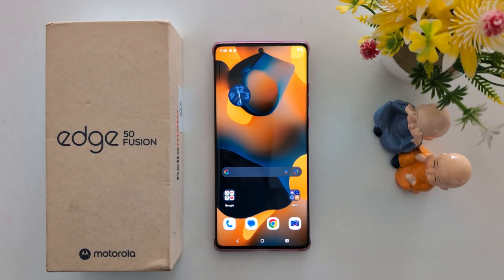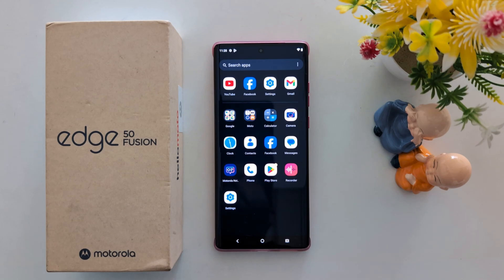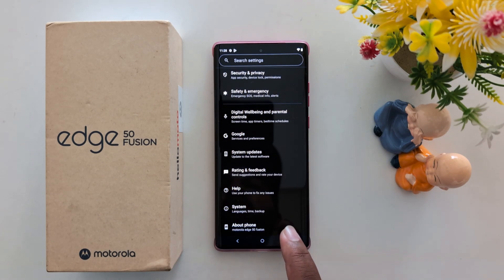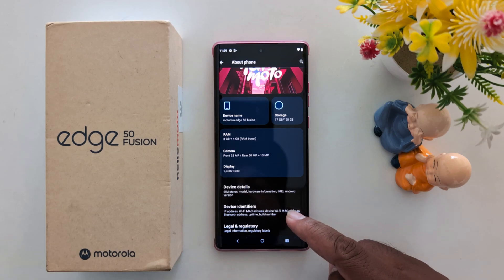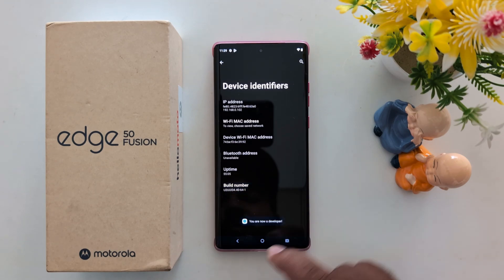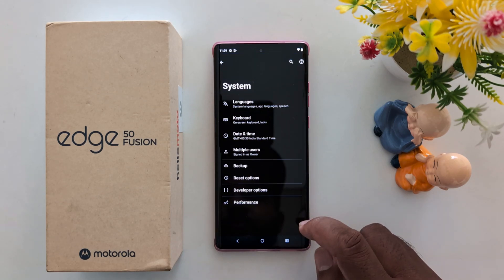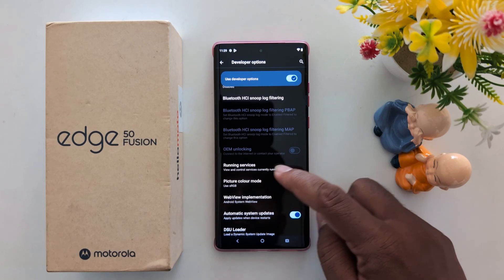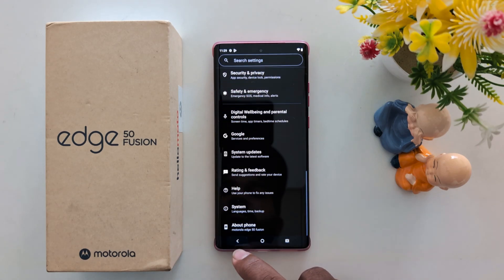How to Turn On Developer Options in Moto Edge 50 Fusion, Edge 50 Pro, Edge 50 Ultra 5G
How to Turn On Developer Options in Moto Edge 50 Fusion, Edge 50 Pro, Edge 50 Ultra 5G. By default, hidden developer mode in Motorola Edge 50 Fusion devices. You can access hidden developer mode settings on your Motorola Edge devices..

More Queries:
How to Turn On Developer Options in Moto Edge 50 Fusion
How to Turn On Developer Options in Moto Edge 50 Ultra
How to Turn On Developer Options in Moto Edge 50 Pro
How to Turn On Developer Options in Motorola Edge 50 Fusion
How to Turn On Moto Edge 50 Fusion Developer Options
How to Enable Developer Mode in Motorola Edge 50 Fusion
How to Activate Developer Mode in Moto Edge 50 Fusion
Moto Edge 50 Fusion Developer Mode Settings
Motorola